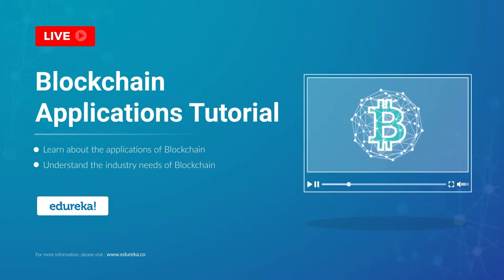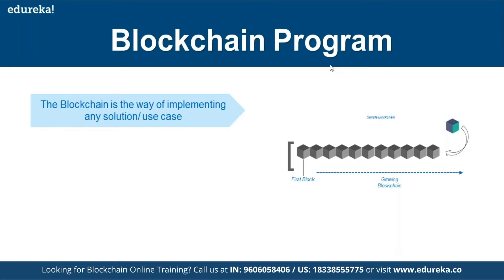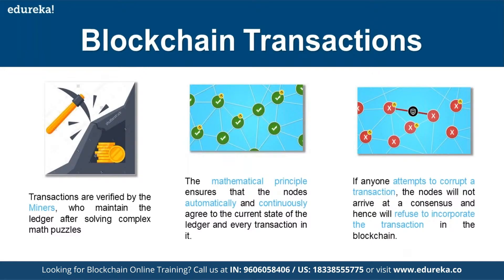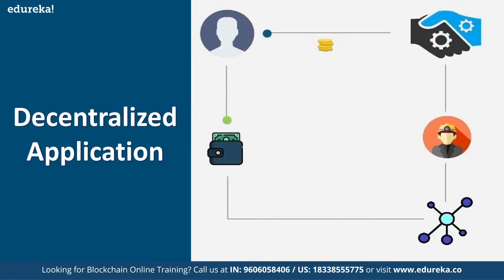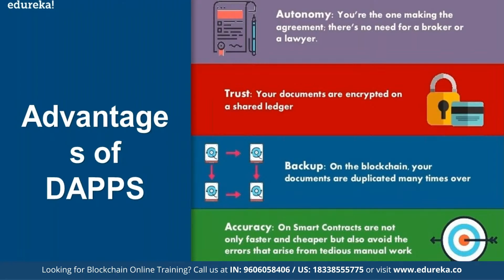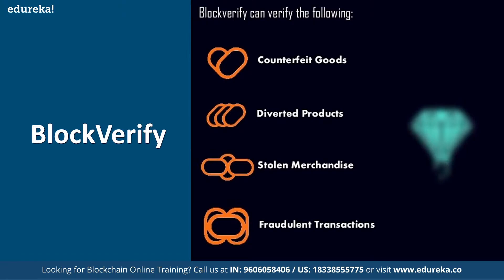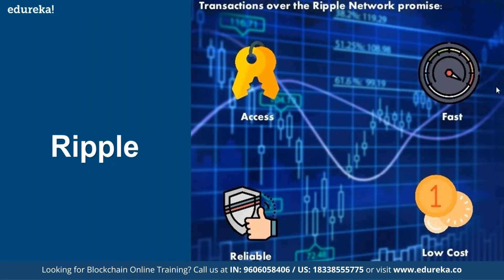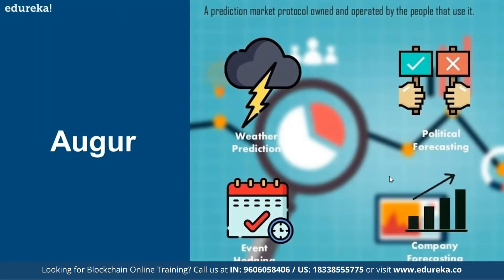Blockchain Applications Tutorial | Top 5 Decentralized Applications | Edureka Rewind 1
This Edureka video on "Blockchain Applications" will give you a walkthrough on how traditional applications differ from Blockchain applications and how Blockchain applications are developed. It will also list down the top 5 Blockchain applications that have been developed till date.
Below are the topics covered in this video:
00:00 Introduction
00:18 Agenda
00:38 What is Blockchain ?
00:52 Blockchain Program
01:27 Blockchain transactions
02:41 Blockchain Application
03:32 Technology stack
04:21 Block verify
04:49 Ripple
05:54 Storj
06:30 Augur

About Course
About the Blockchain training course
Edureka’s best Blockchain Training provides you with an in-depth knowledge of the technology underlying various platforms such as Bitcoin, Ethereum, Hyperledger and MultiChain. As a beginner, you will be learning the importance of consensus in transactions, how transactions are stored on Blockchain, history of Bitcoin and how to use Bitcoin. In this Blockchain training you will be then taught about the Ethereum platform and how to develop custom smart contracts using Solidity and Remix IDE and deploy them on the test Blockchain network using Truffle, TestRPC and Web3.js. You will learn how to setup a private Blockchain using Multichain platform and cover the practical use cases of Blockchain in various industries.

What are the pre-requisites for this Blockchain Course?
Development experience with an Object-oriented language is required. Also, basic knowledge of networking and Linux would be advantageous. Experience with JavaScript, git will be beneficial. However, you will be provided with fundamentals of the following self-paced Blockchain developer certification courses as complimentary:

Linux Fundamentals
Node.js Fundamentals
JavaScript Training